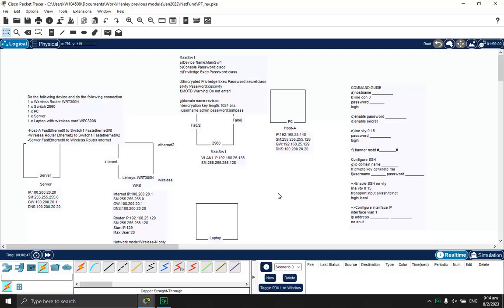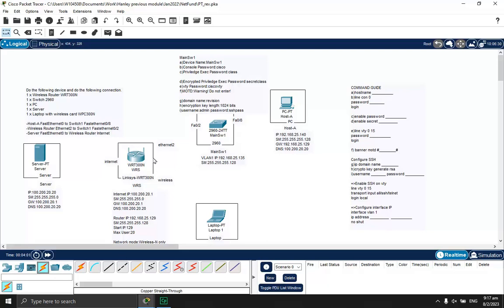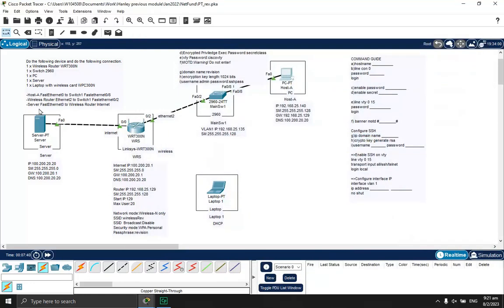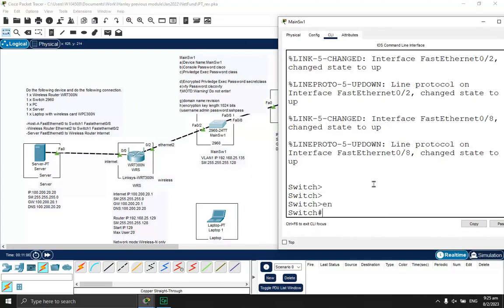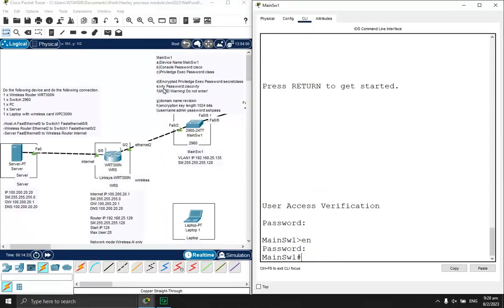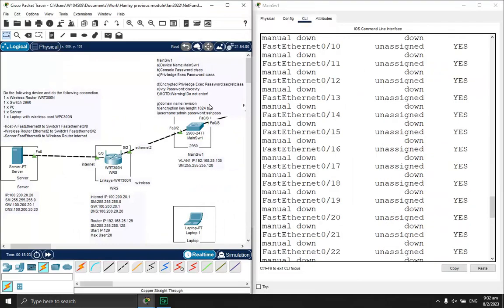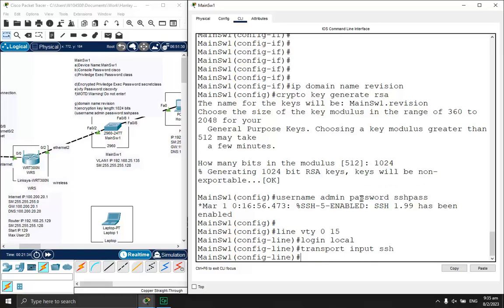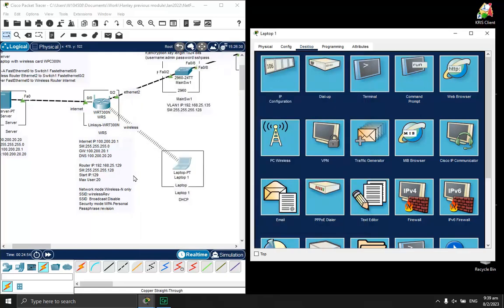Configure Cisco Switch, Wireless Router & End Device